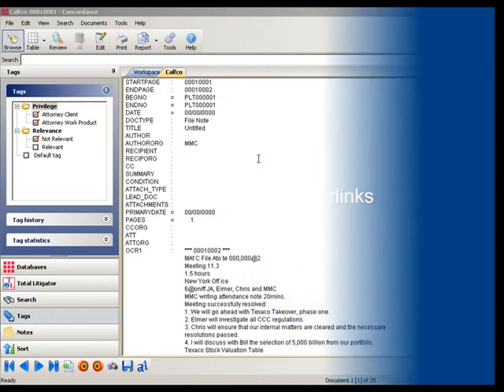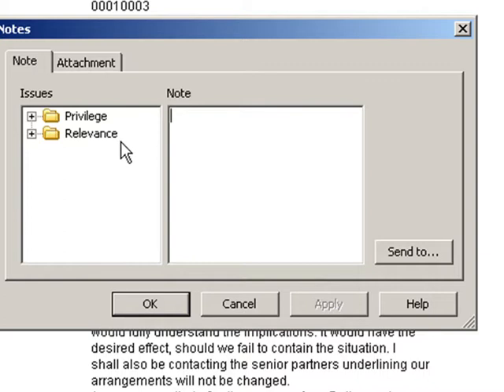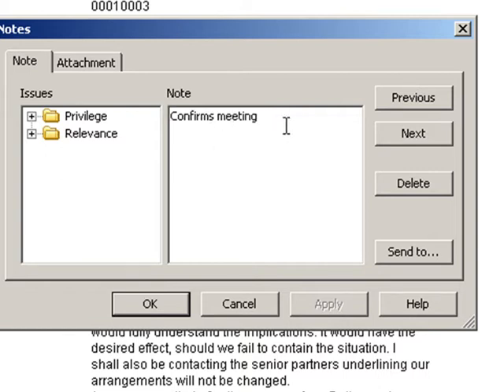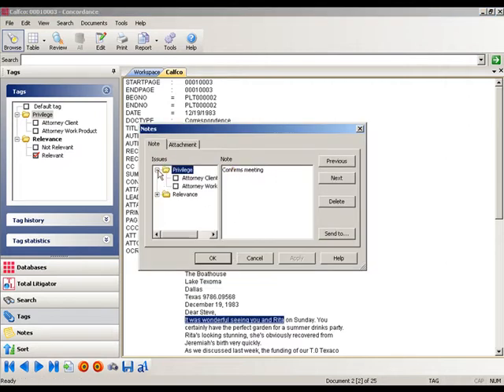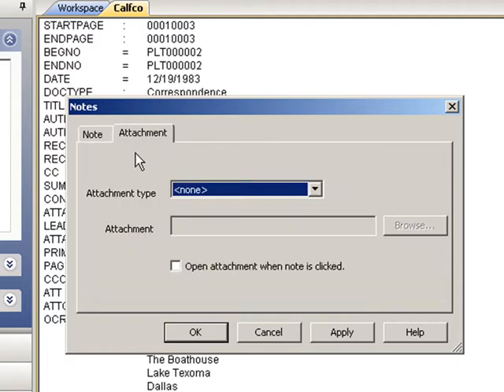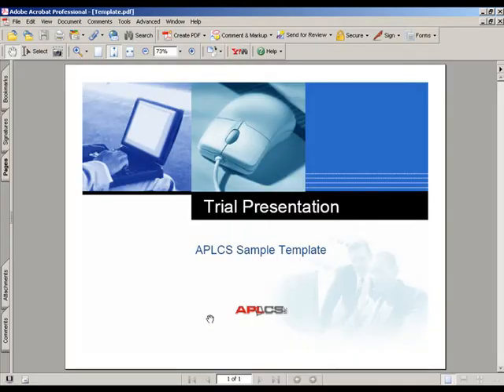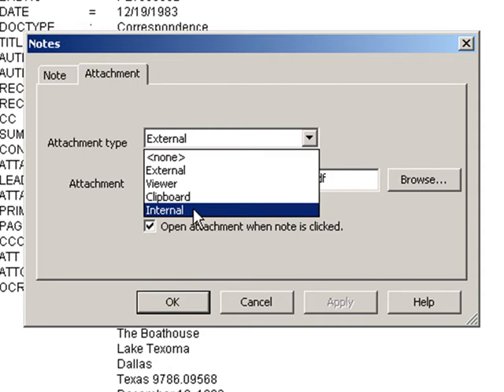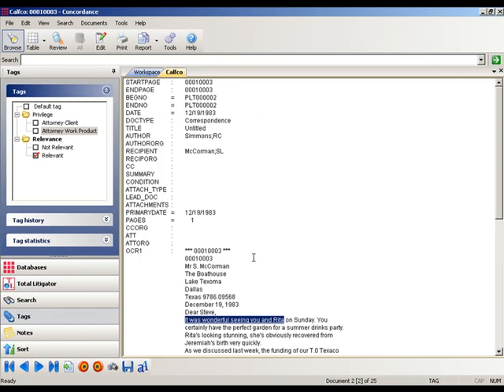Concordance Training 06: Notes and Hyperlinks